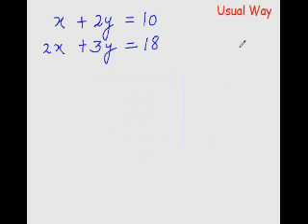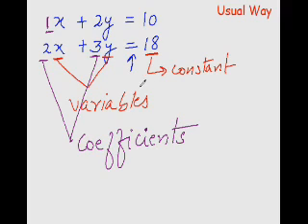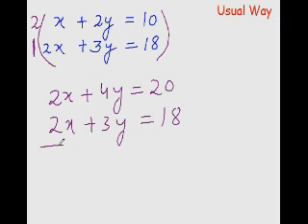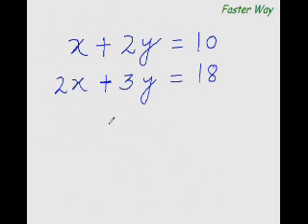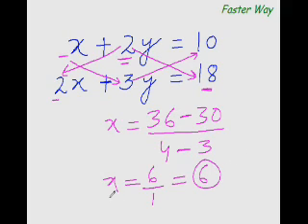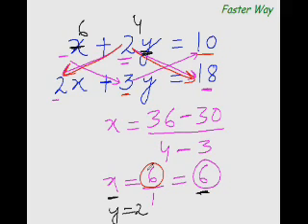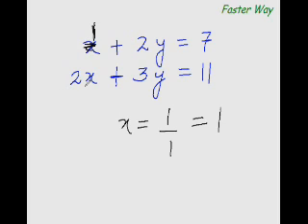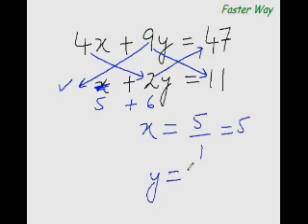Rješavanje Simultano Jednadžbe